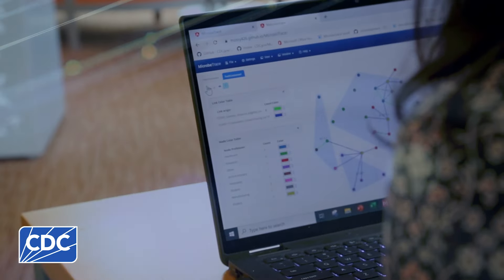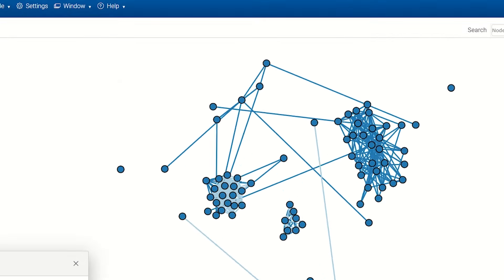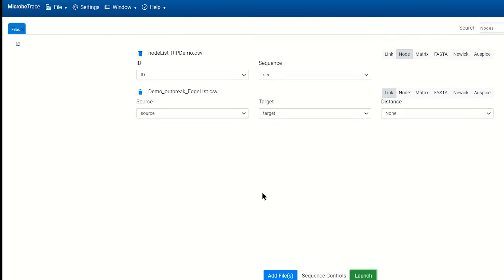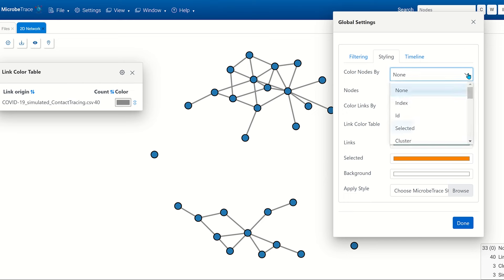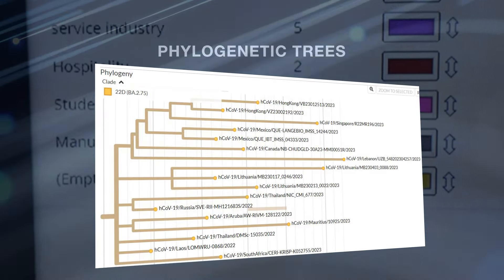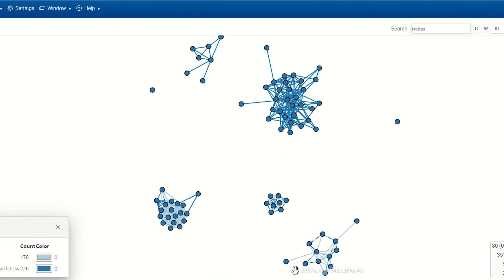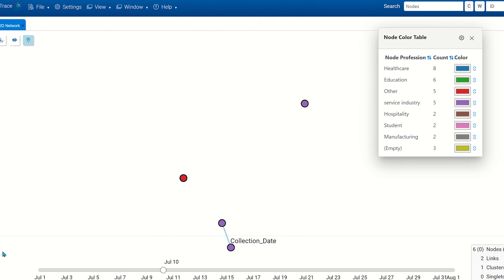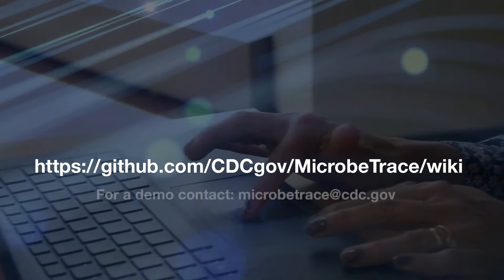MicrobeTrace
MicrobeTrace is an intuitive browser-based tool to integrate and visualize your genomic, epidemiological and demographic data using simple point and click interfaces.